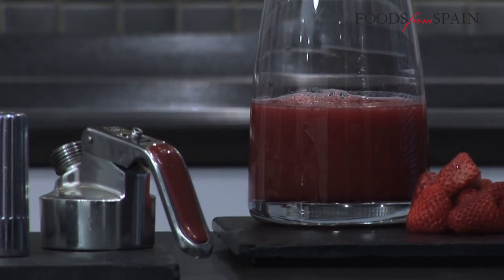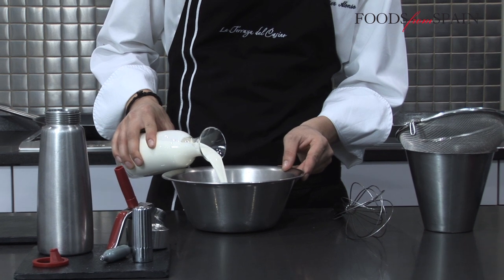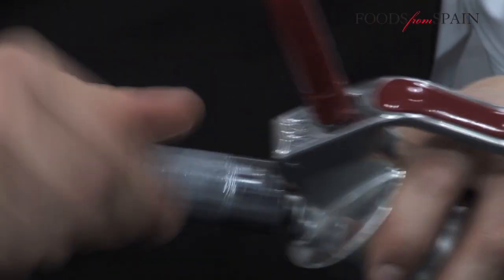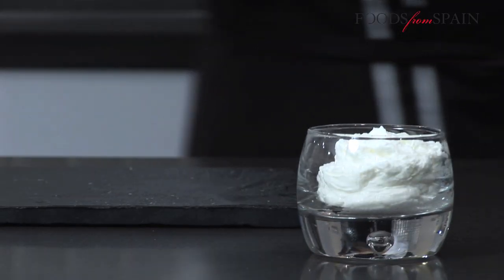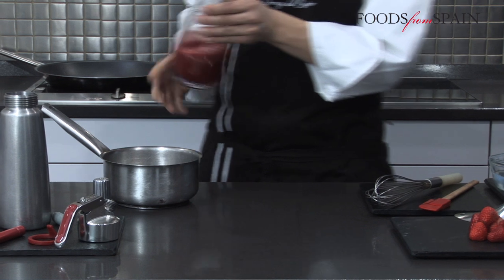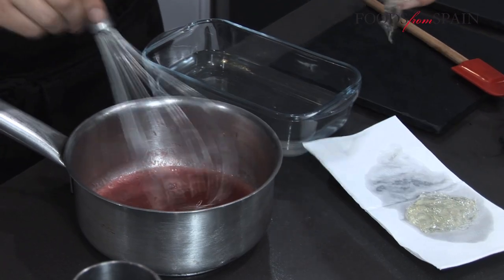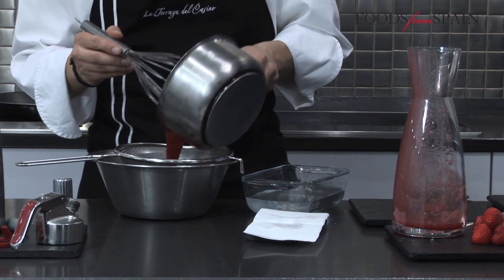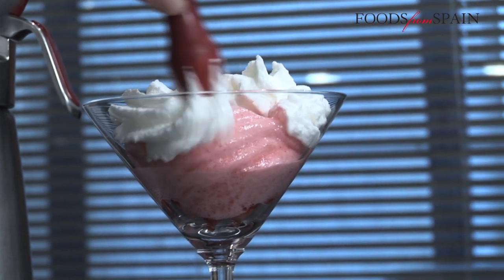Spanish Modern Cooking Techniques: Foams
Ferran Adrià's amazing technique revolutionized the world of gastronomy in 1994 but is widespread practice today. Do you want to find out more?